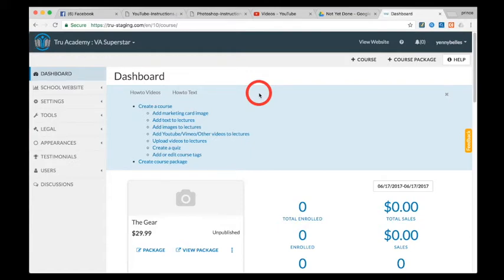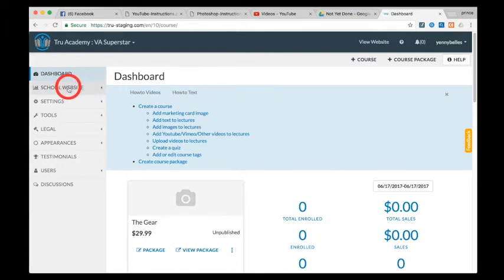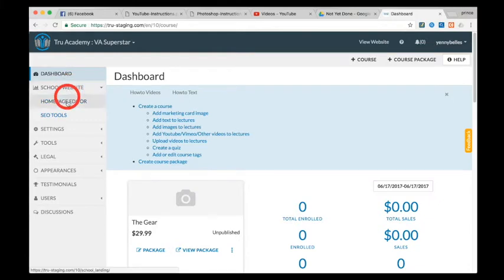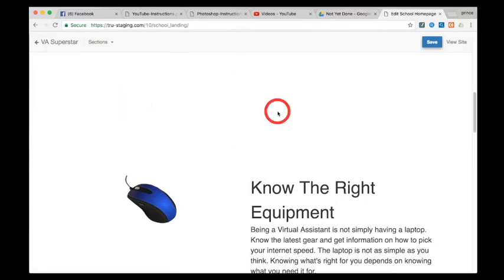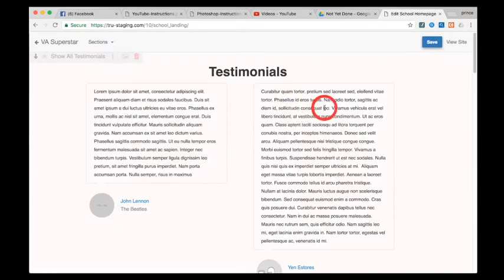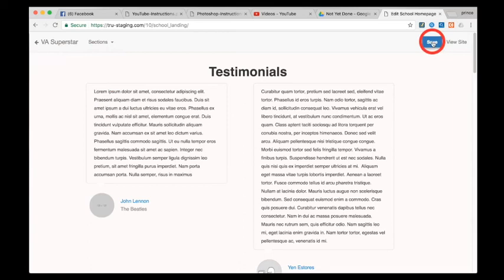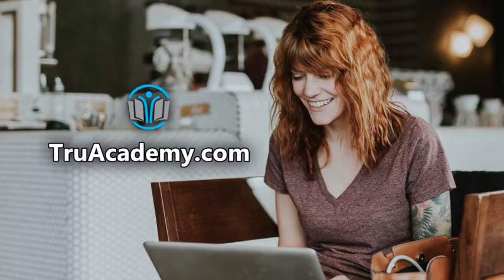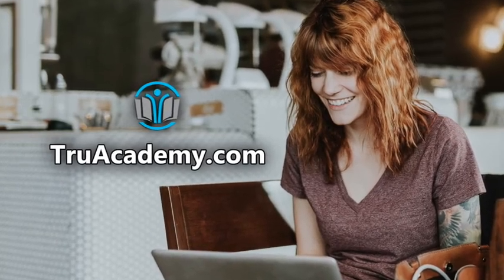How to display testimonials on the homepage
Hi Guys!

Today I will be showing you how to display testimonials on your homepage.

Okay so once you've logged in, go to your dashboard, click on school website, a drop down menu will appear, and click on homepage editor.

You will be redirected to the page manager. There are a lot of stuff you can do here so please see all our other videos for more. This video will focus on displaying testimonials.

Now that your in the page manager,
click on sections and choose add testimonials
A testimonials section will be added. Feel free to move it, change it's background or delete it.

Once you're done, click save.

Create your own online school for free at TruAcademy.com